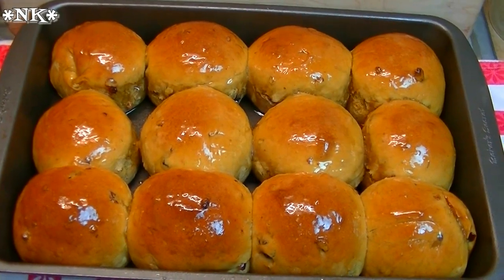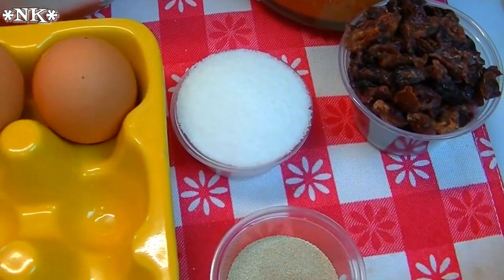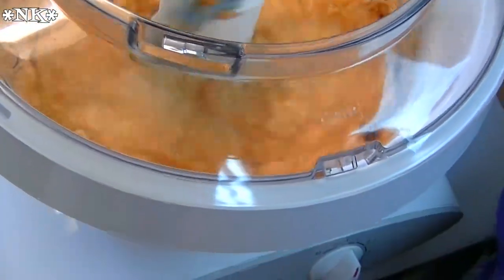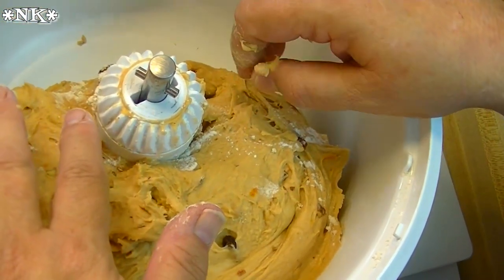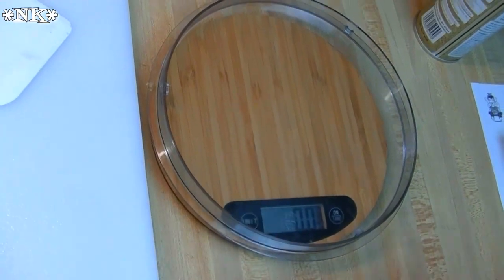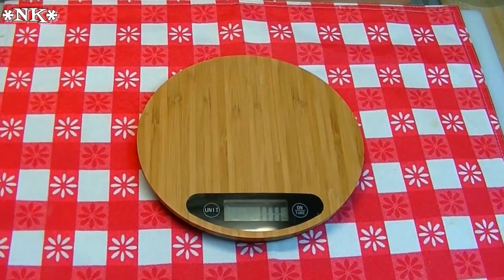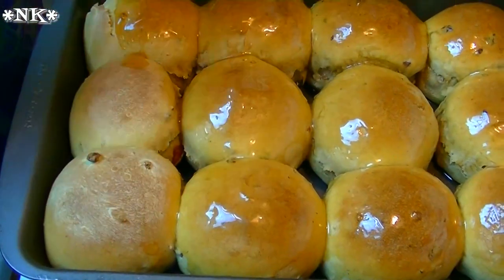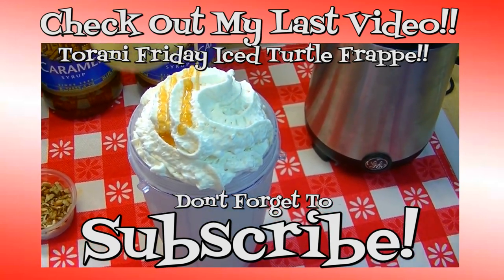Cranberry Pecan Sweet Potato Rolls ~ Sponsored by Alpha Armour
USE Coupon Code: 9B64LKBM to get $2.00 off the purchase of one scale.  This offer is only valid through September 30, 2015.

If you would like to check out this scale and get one for yourself or as a gift for the holidays, use this link:

Can you tell I am in the mood for fall?  Today I am sharing with you these delicious cranberry pecan sweet potato rolls.  They are soft and slightly sweet and glazed with  honey and butter to give the perfect breakfast, lunch or anytime treat!

This video is sponsored by Alpha Armour Kitchen Classics who sent me the bamboo kitchen scale to play with and share with you.  The scale is beautifully appointed with naturally bacteria resistant bamboo.  Not only does this scale look great but it helps you in the kitchen too!  The scale is adjustable to pounds, ounces, or grams.  It is available through Amazon and carries a hassle free 90 day money back guarantee.  If you would like to check out this scale and get one for yourself or as a gift for the holidays, use this link:

I hope you will give these cranberry pecan sweet potato rolls a try and I hope you love them!

Happy Eating!

***MAILING ADDRESS
Noreen's Kitchen

Amazon Links contained in this description box are affiliate links.